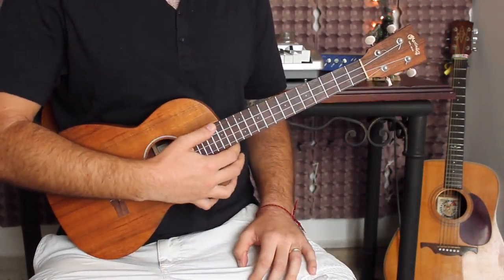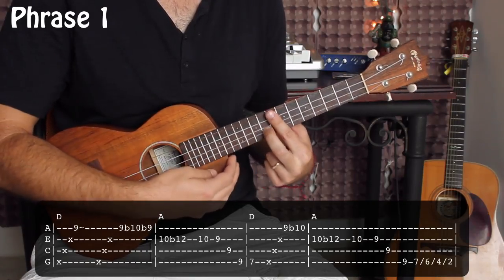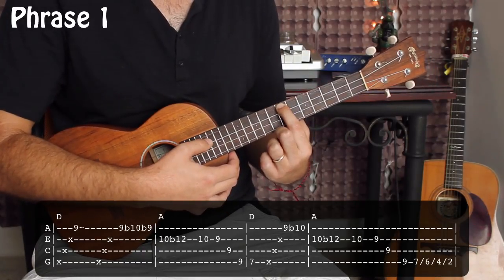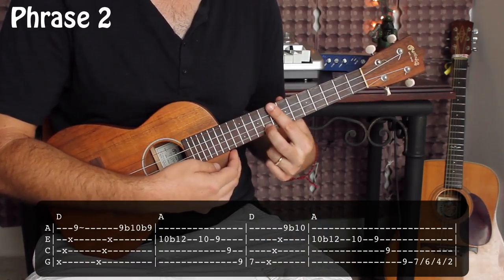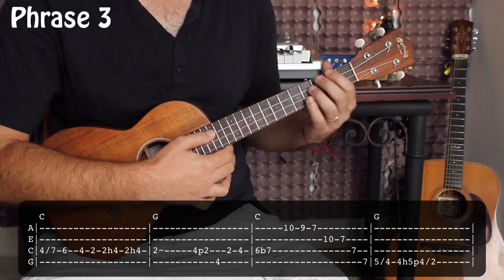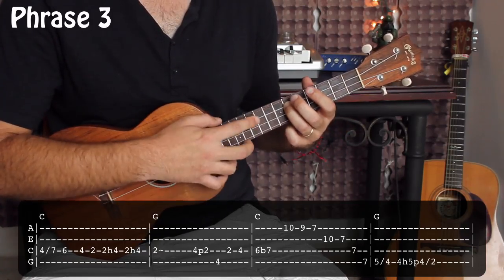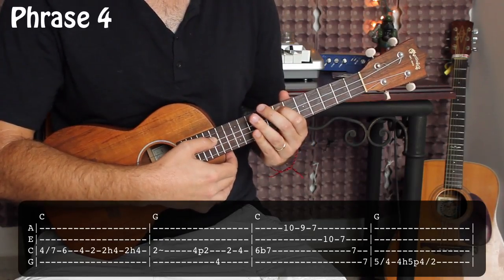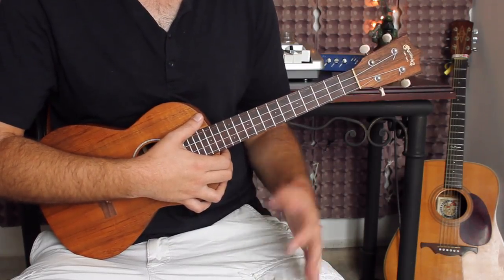Pink Floyd - Comfortably Numb - 1st Solo - Ukulele Tutorial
Today we are going to finally learn how to play the first solo to Comfortably Numb on the Ukulele. We will be breaking it down note for note, and phrase for phrase. You will also see how the solo fits over the harmony. To play the first solo in Comfortably Numb on the Ukulele you will want to focus on your phrasing, taking it phrase by phrase, and really listen for the notes that land on the first beat, or the "key notes." That will be the best way for you to really be able to rock out this solo and you will be playing the first solo to Comfortably Numb on the Ukulele in no time!

If you want more easy to play Ukulele tunes and other cool jams all you have to do is subscribe to learn, we do new Ukulele songs every single Wednesday and Saturday, ranging from other tunes that we have done by Fleetwood Mac, some of them also very easy (a lot of there stuff was based in simple harmony of elegant melody with tasty guitar on top) but we have everything, rock, blues, soul, jazz, everything you need to be become a better Ukulele player, all you have to do is subscribe and learn.

Alright, now it is time to have something to help us take our mind of this disaster. We are going to learn how to play Texas Flood on Ukulele by Stevie Ray Vaughn. What a tune, what a shuffle. A true master of the guitar, we did our best to emulate the shuffle in a tasty Texas way that will have people asking, where did you learn how to play Texas Flood on the Ukulele like that?

This song has all the tabs on the screen, and chords, and lyrics, but if you want everything laid out in front of you in an easy to follow PDF all you have to do is become a Patreon. Printable PDFs include the chords, tabs, strum pattern and lyrics all in one place for you to learn and enjoy.

Thanks everybody!